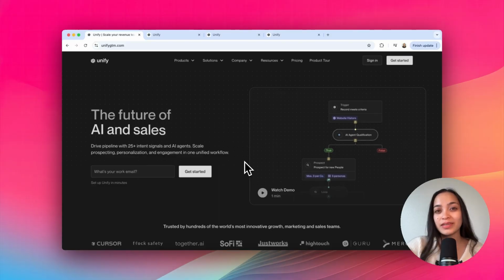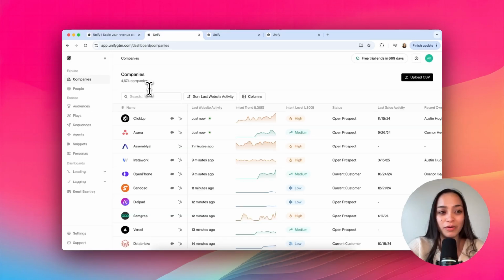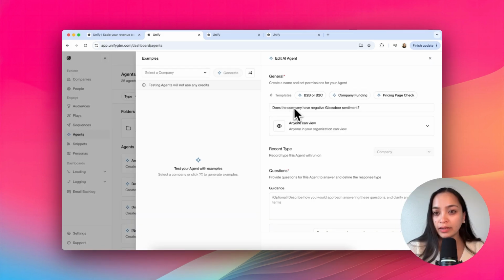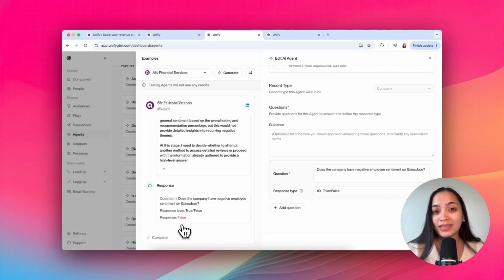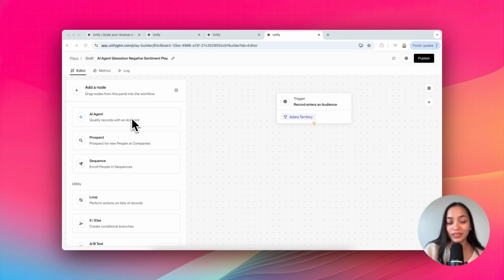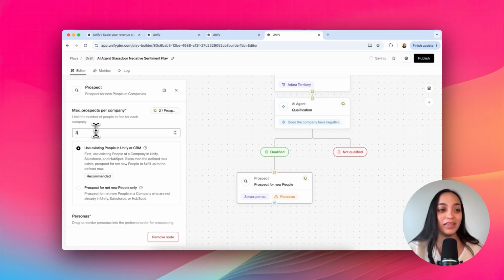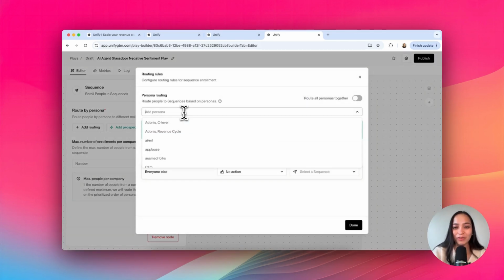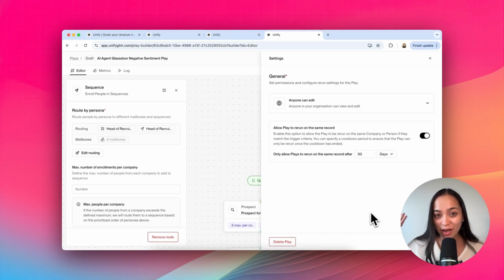How to Use an AI Agent to Detect Negative Glassdoor Sentiment & Automate Outbound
In this episode, you’ll learn how to use an AI agent to detect negative Glassdoor sentiment across companies in your territory—and automatically send them tailored outbound messages.

✅ What You’ll Learn:
 • How to configure an AI agent to automatically detect whether a company has negative Glassdoor sentiment
 • How to automate prospect for your ICP at these qualified companies
 • How to route your ICP to tailored sequences and automate the whole play end-to-end

💡 Why Watch?
 • Save hours of manual research by automating a qualification process that requires going into each company's Glassdoor profile and analyzing sentiment
 • Save hours of manual prospecting by defining your personas once and then routing them to the right sequence
 • Learn how Unify automates outbound workflows at scale

📈 Boost Your Sales Success: By automating a tedious qualification process, you can reach out to your qualified accounts much sooner and reach your revenue goals faster.